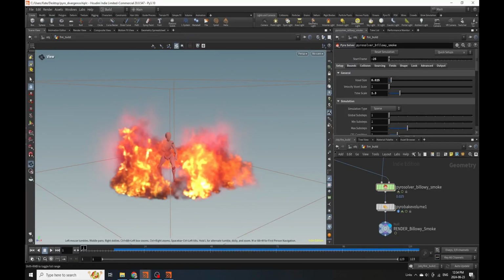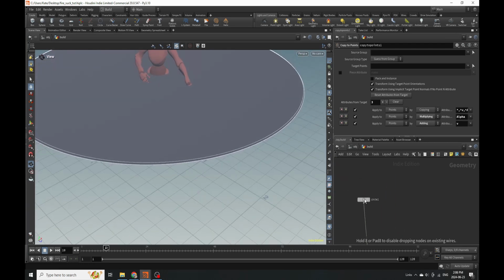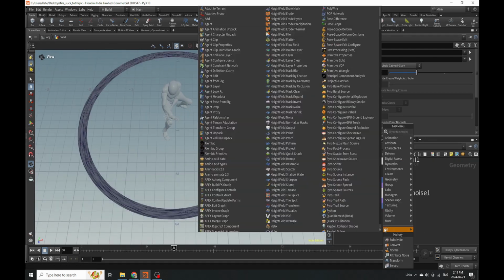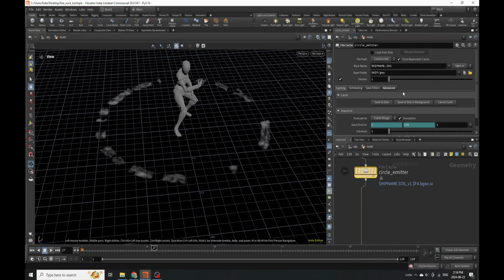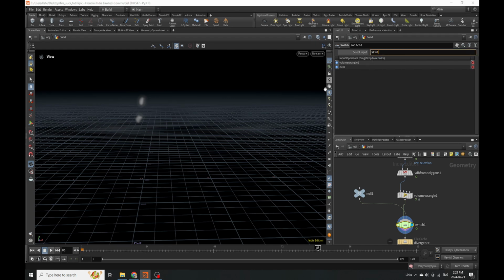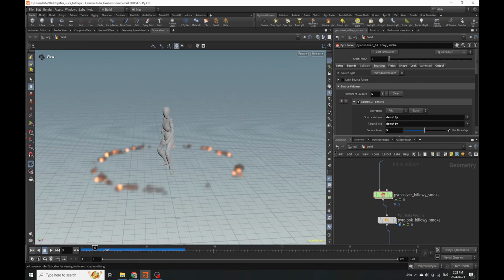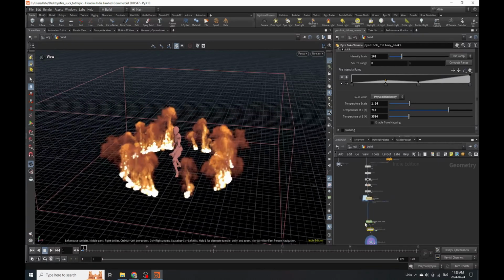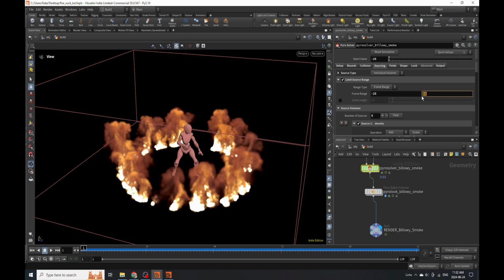Fire Suction With Divergence Fields || Houdini Tutorial